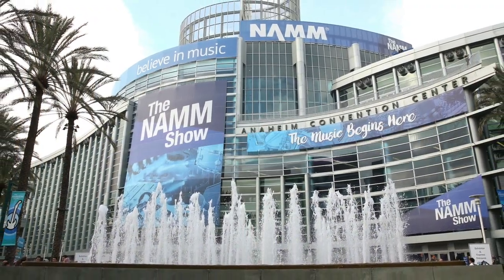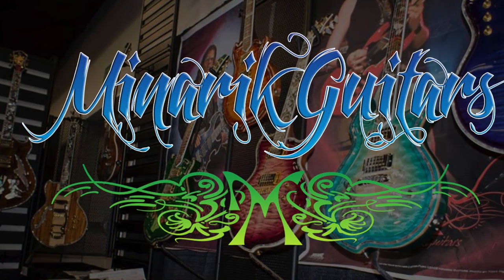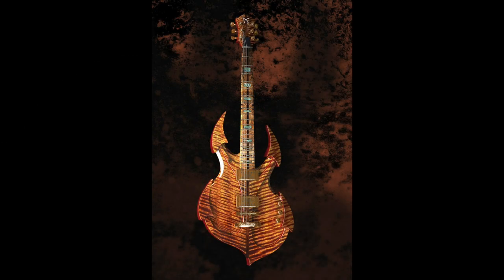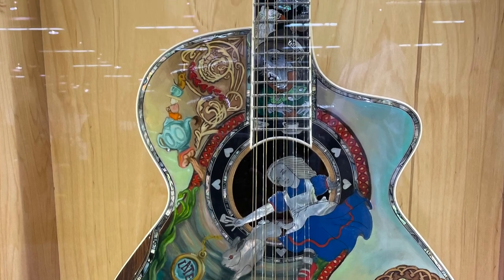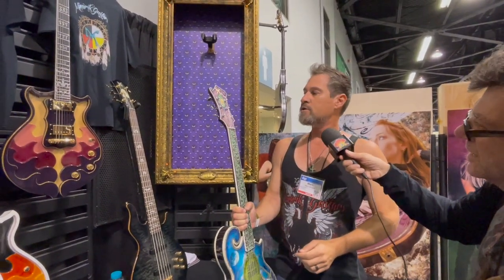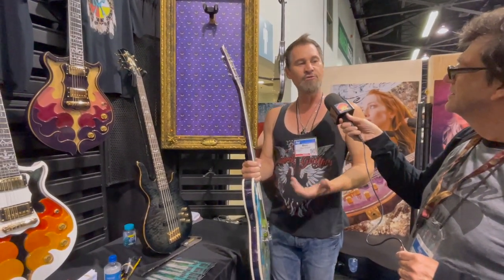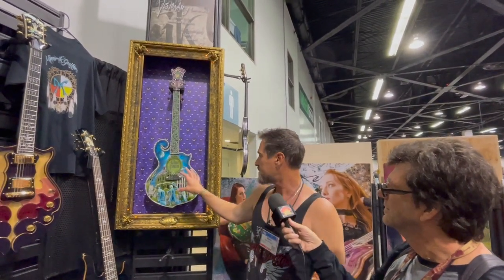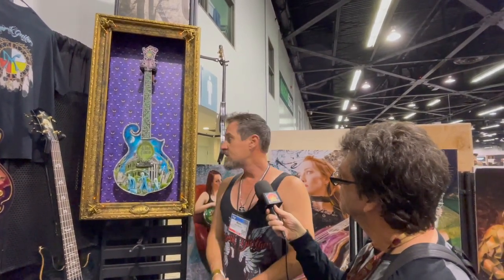Amazing Disney Haunted House Electric Guitar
At the Namm show Robert and I had the chance to hear a little bit of the story behind the Haunted Mansion Guitar from Minarik Guitars